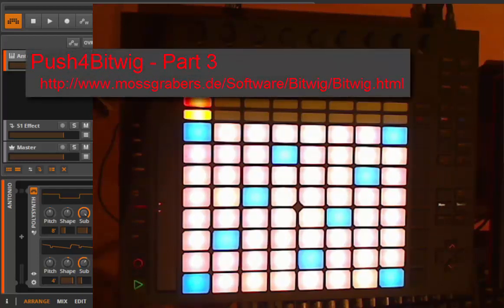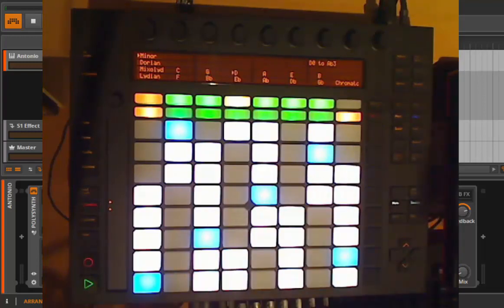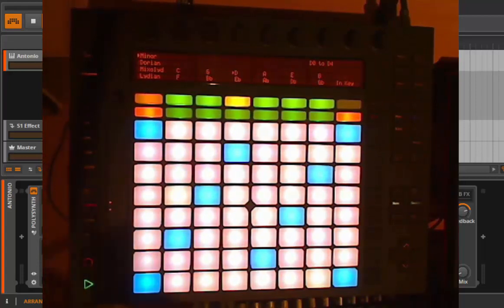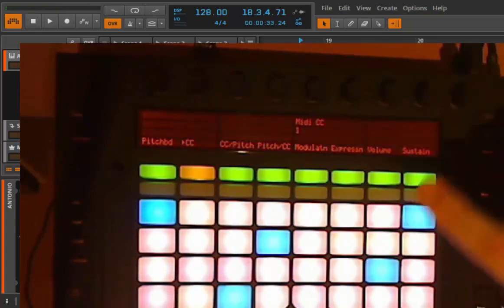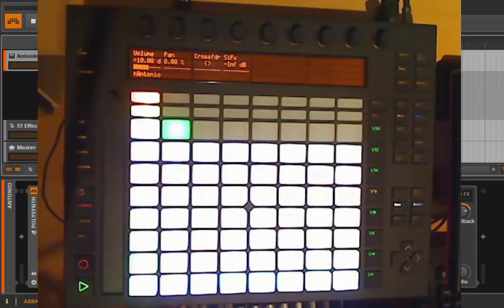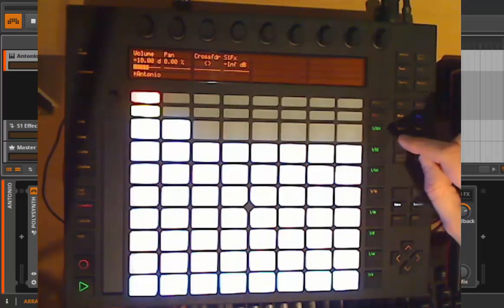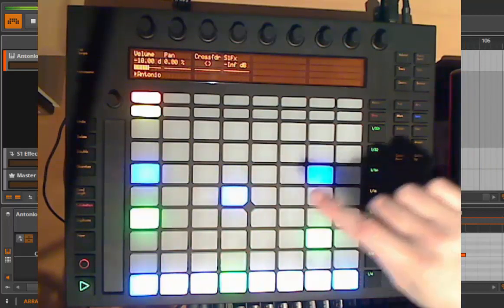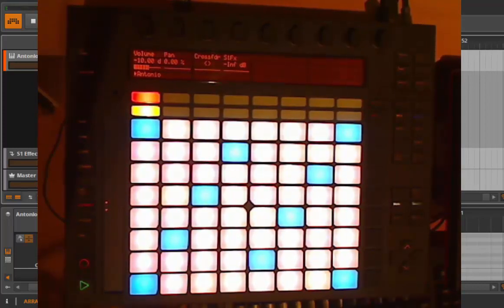Push4Bitwig - Part 3 - Note Mode and Sequencers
In this third part I look at the note mode and all the sequencers.